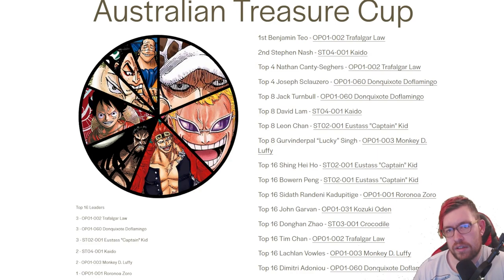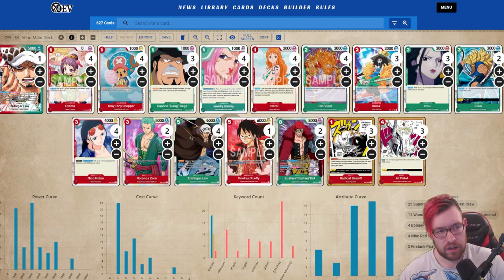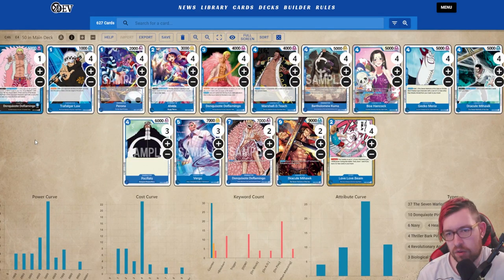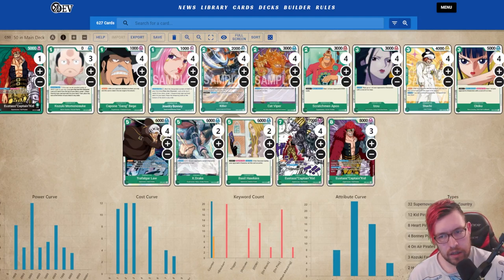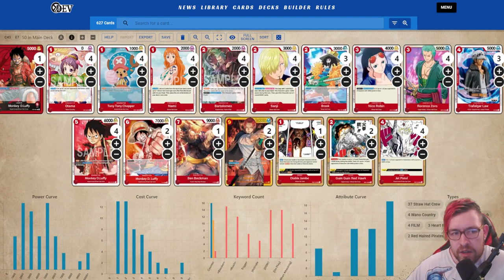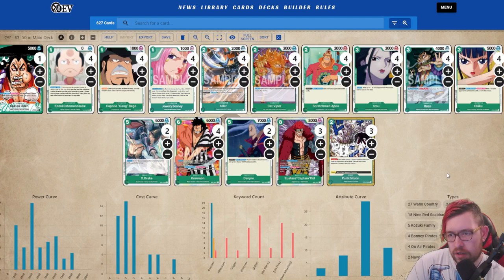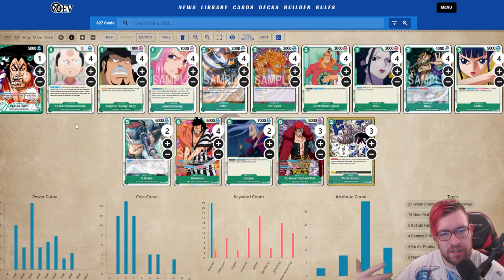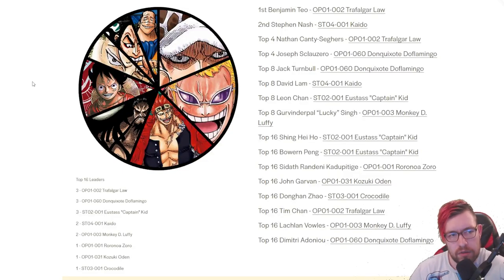One Piece Card Game: Top 16 Deck Lists! Let's Play Games'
Here is my Top 16 for Let's Play Games' AustralianTreasure Cup!! Enjoy!

00:00 Intro
01:35 Benjamin Teo's 1st Place Law
02:46 Stephen Nash's 2nd Place Kaido
04:09 Joseph Sclauzero Top 4 Doffy
05:51 Leon Chan's Top 8 Kid
07:45 Gurvinderpal “Lucky” Singh Top 8 ST Luffy
10:05 Sidath Randeni Kadupitige's Top 16 Zoro
11:30 John Garvan's Top 16 Odin
13:24 Donghan Zhao's Top 16 ST Crocodile

My Deck Lists!

Proud member of Stage Zero!